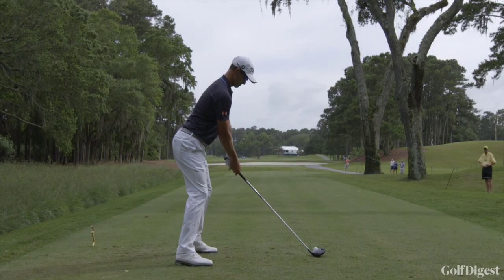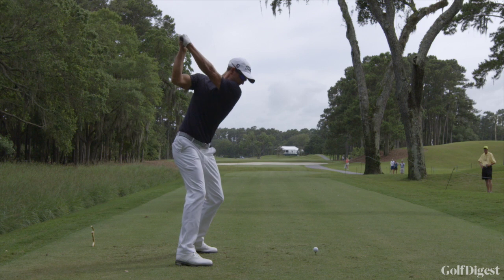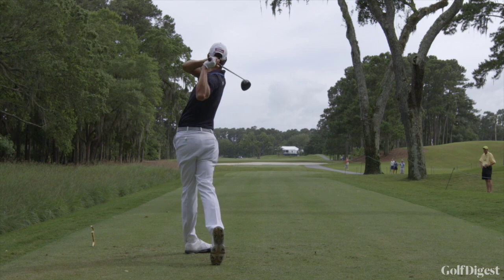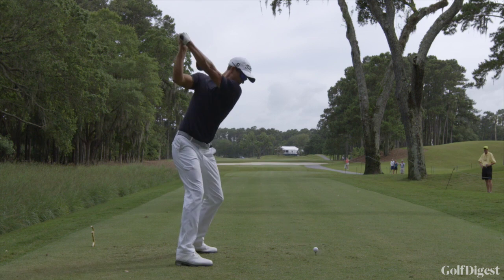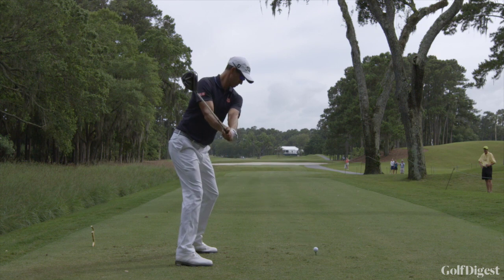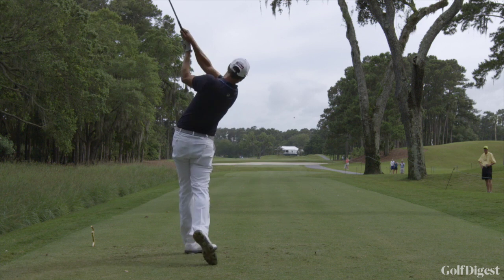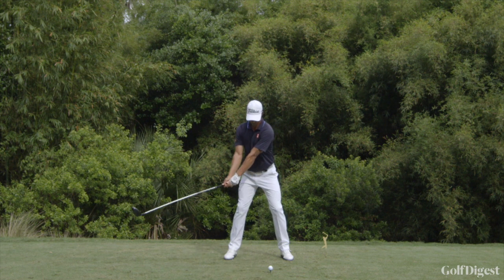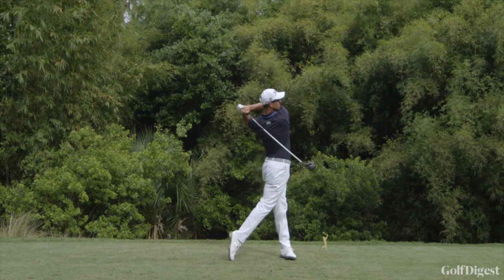Adam Scott Has His Golf Swing Analyzed by Claude Harmon | Swing Analysis | Golf Digest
Adam Scott's swing, analyzed by Claude Harmon.

Transcript
Well, for me if I could design a golf swing this is what it would look like.
I think Adam Scott has the best golf swing in the world, on any tour.
To me he has the modern, athletic golf swing, so he uses his legs as support better than, really any player that I've ever seen other than Tiger Woods.
He makes a beautiful shoulder turn, the upper body coils around a very stable lower body. The thing I love most about Adam's golf swing is he uses the ground for not only support but for power and speed.
He does a fantastic job of keeping his arms and hands nice as wide away from the top of his head. So when you look at Adam Scott's golf swing one of the things that Adam does fantastic is he keeps the golf club very much in front of him on the take away. Adam loves to hit drawls. The club head stays very much in front of his hands, very much in front of his body and as he turns the golf club back, his body is turning with the golf club as opposed to his hands and arms working independently away from his body on his backswing. If you could copy one thing,
off of the ball. There's no wasted motion. The upper body turns around the lower body and at waist high the golf club is stayed in front of his hands, in front of his legs and he's turning his upper body around a very stable lower body.